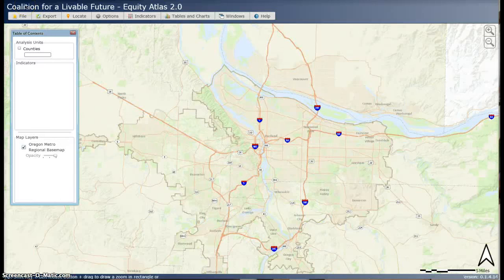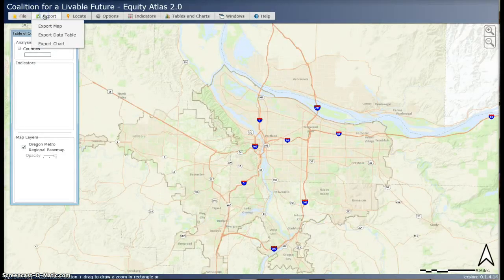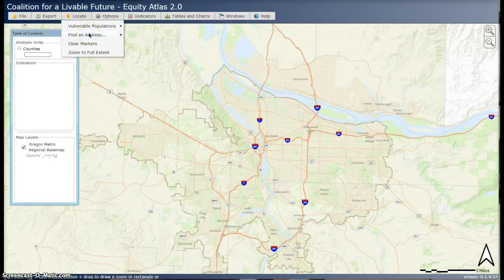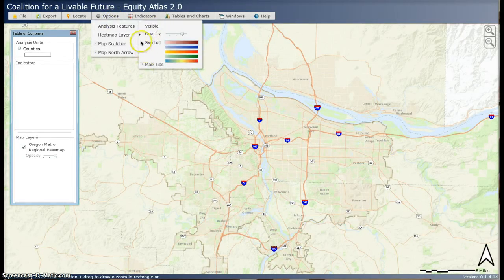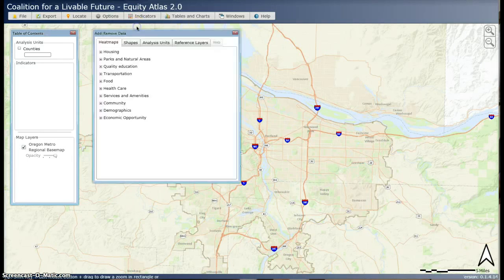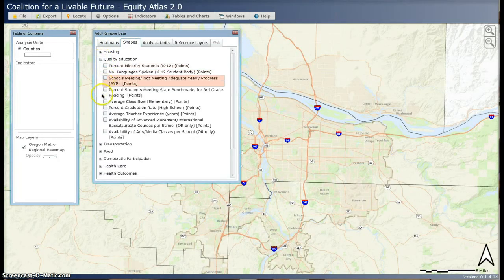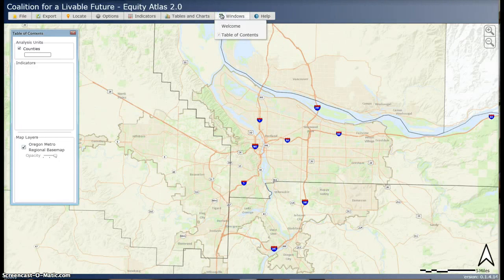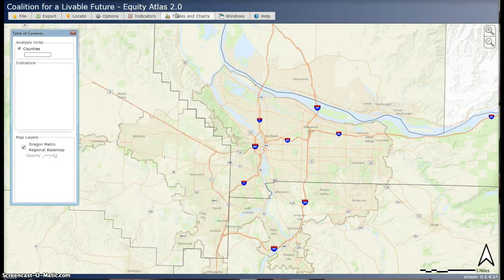Overview of the Atlas 2.0 Mapping Tool Toolbar